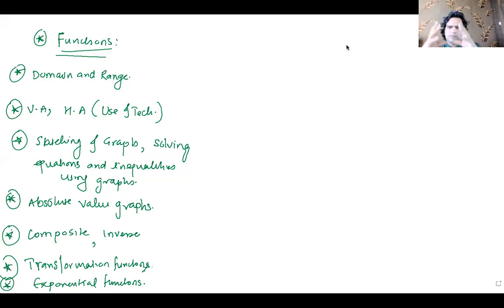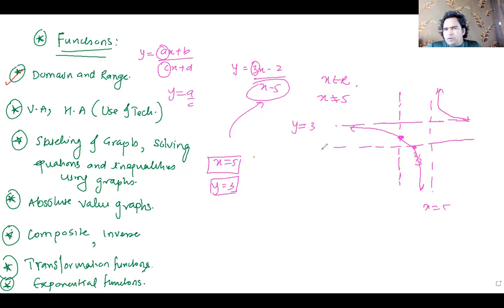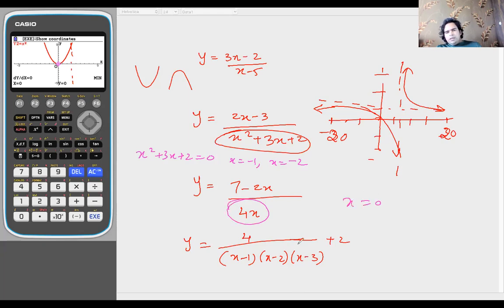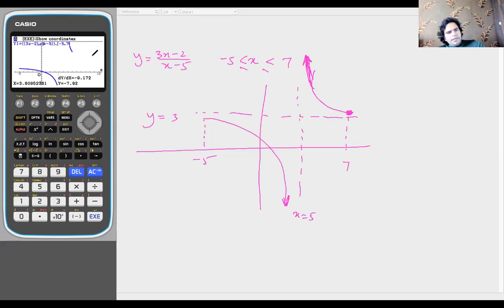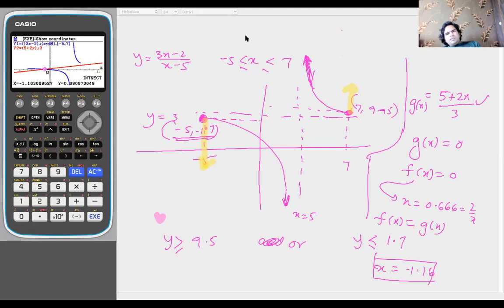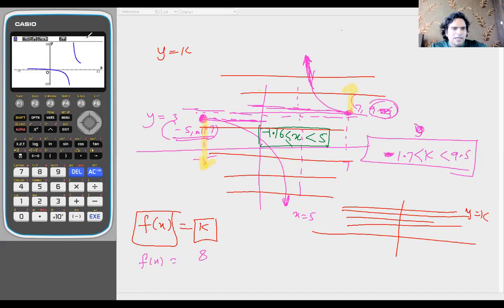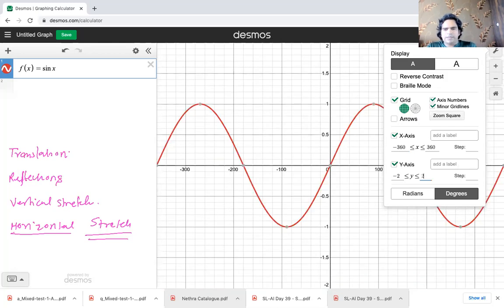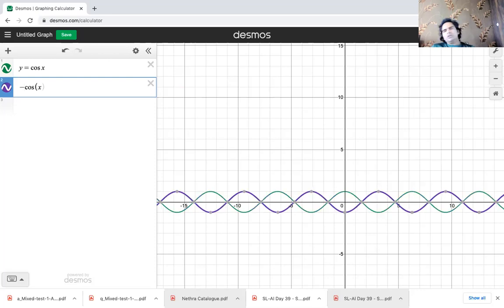function revision-International Math-0607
Domain Range
Use of GDC
Inequality
Almost everything in function including Transformations